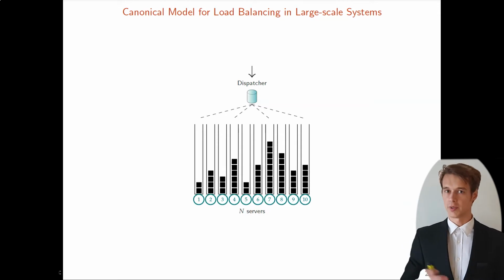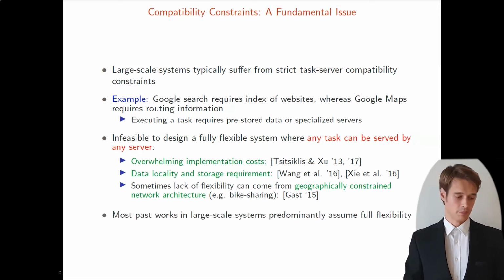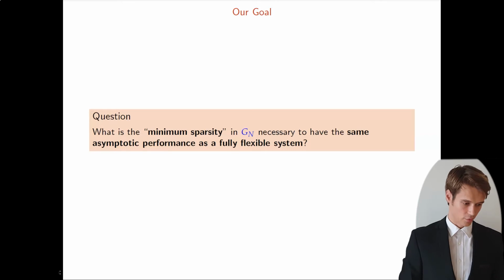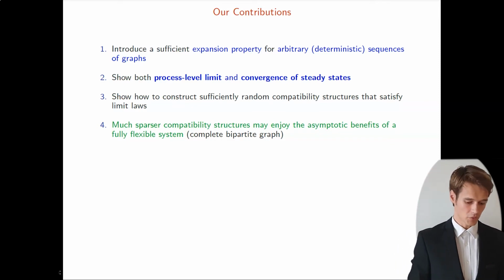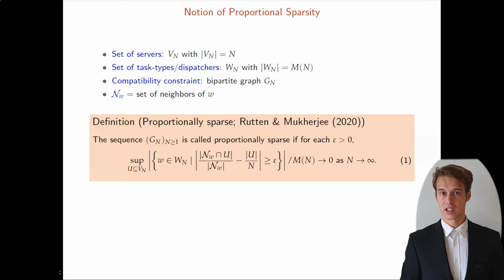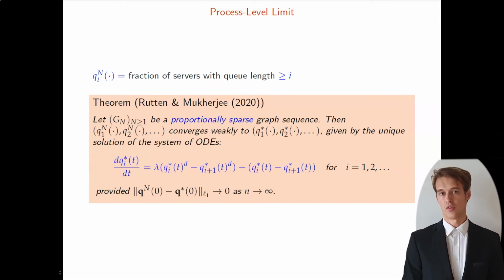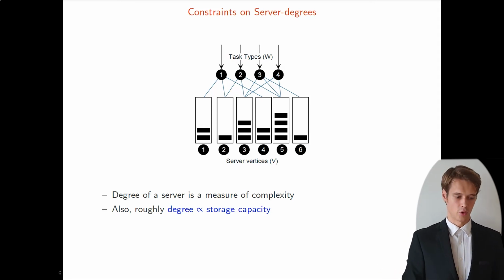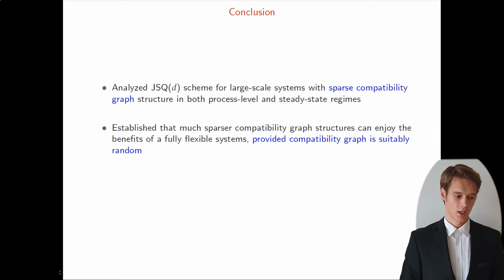Load Balancing Under Fine-grained Compatibility Constraints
"Load Balancing Under Fine-grained Compatibility Constraints" is work conducted by Daan Rutten and Debankur Mukherjee at the Georgia Institute of Technology. This work will be presented at the 2020 INFORMS Annual Meeting.